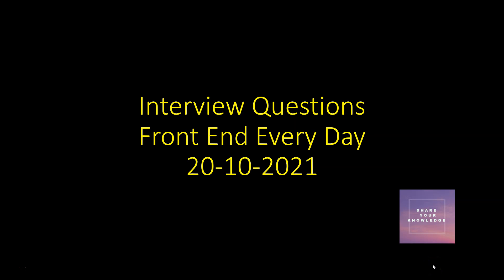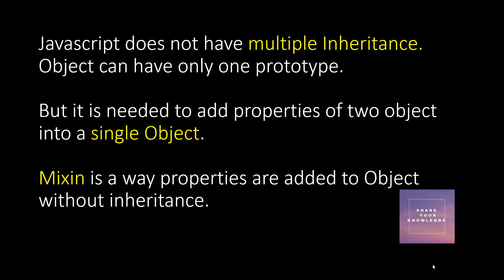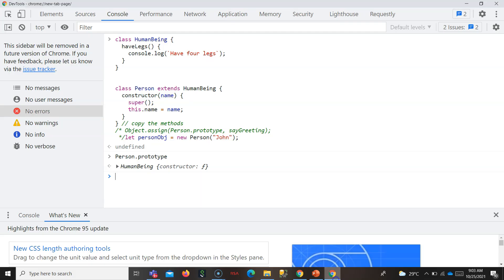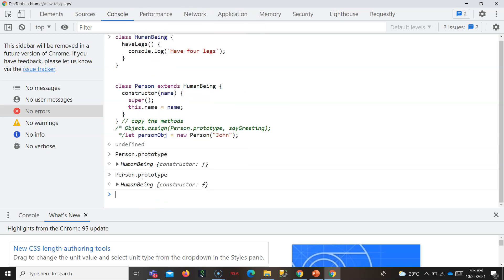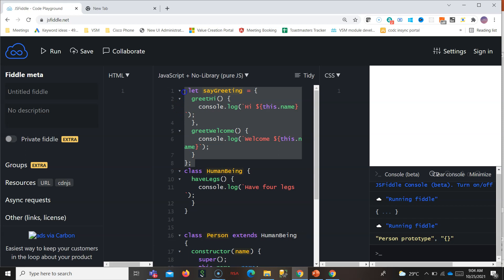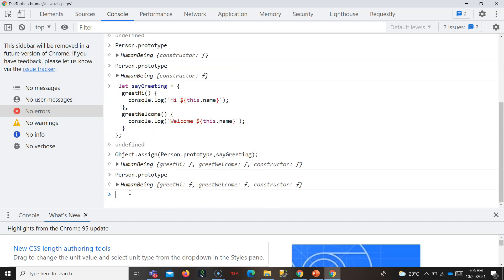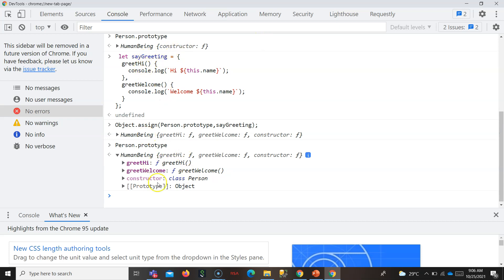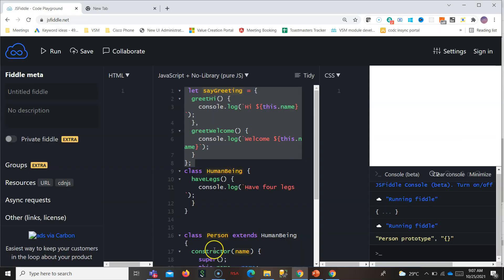Is multiple inheritance possible in Javascript? What is Mixin?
interview questions frontend everyday